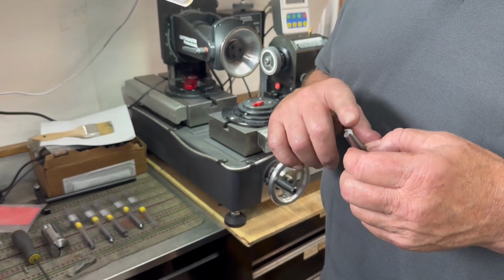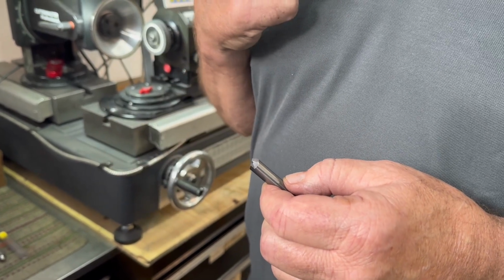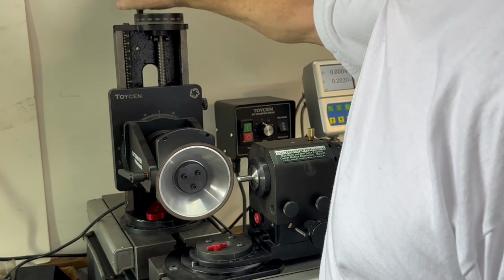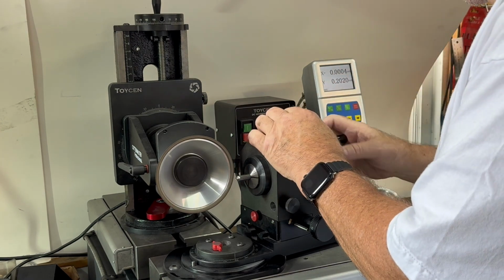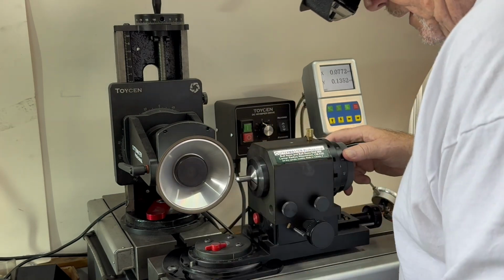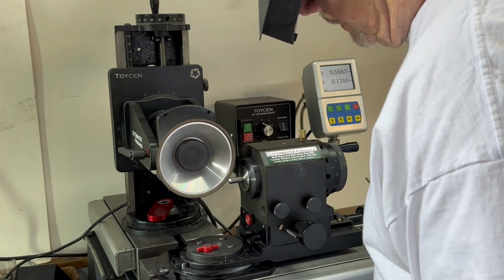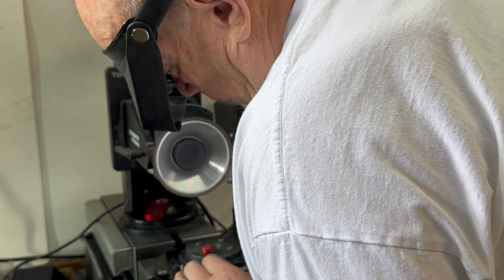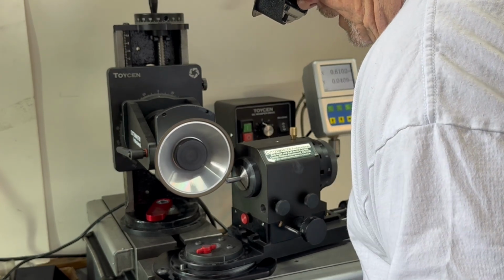Spotface Cycle Time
Spotface regrind  set up tips